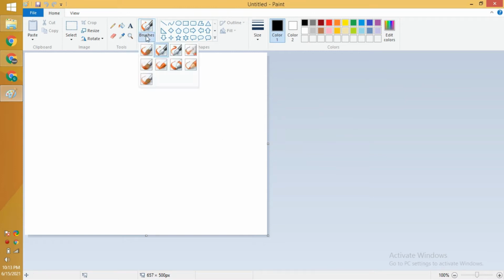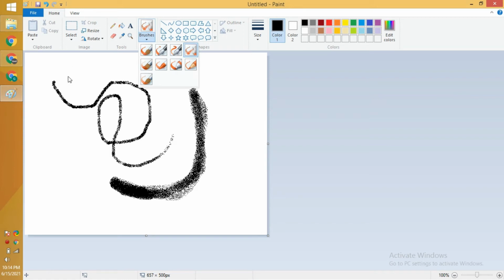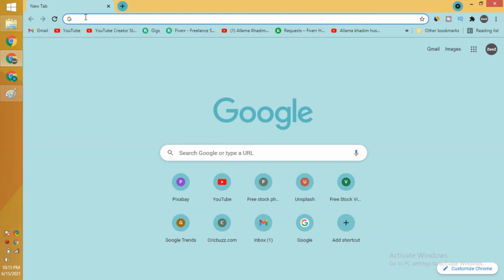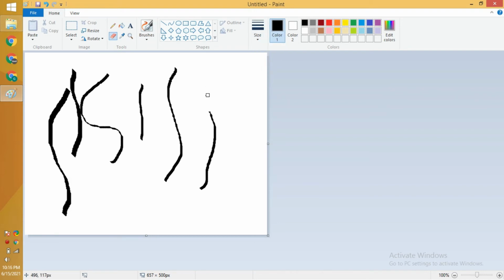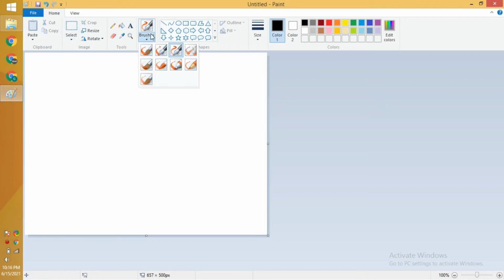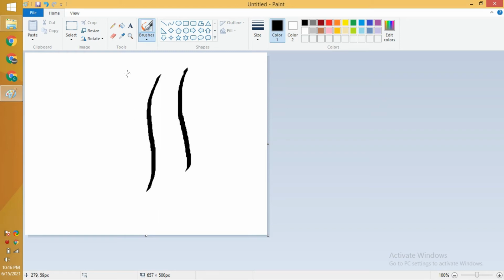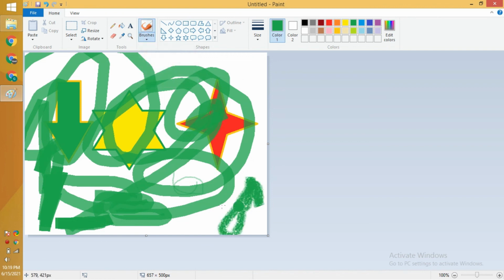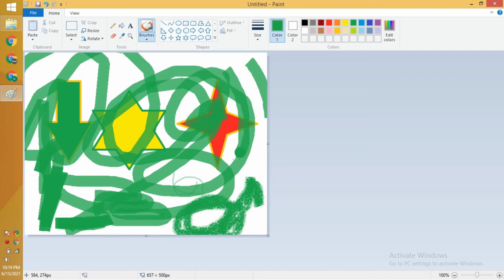How to use Window Paint Part 2 - UAO TECH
This is the part number 2 of how to use windows.
In this video i have showed how can we use paint of laptop window.